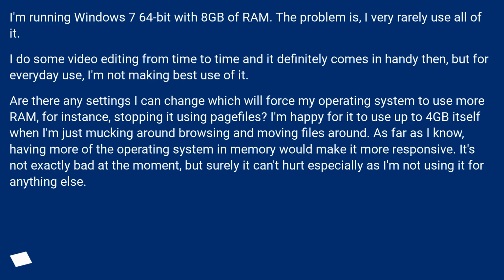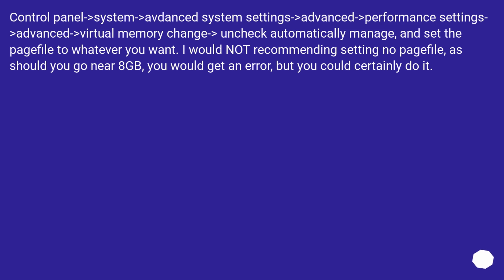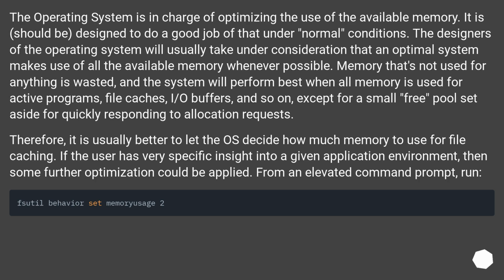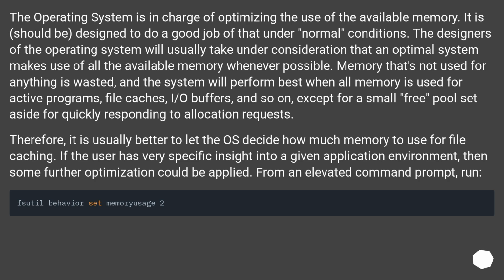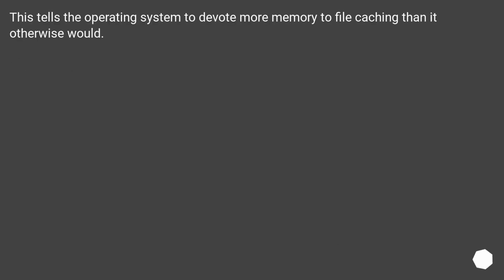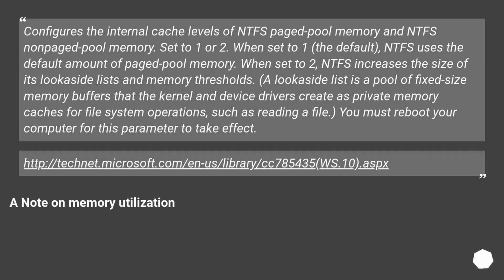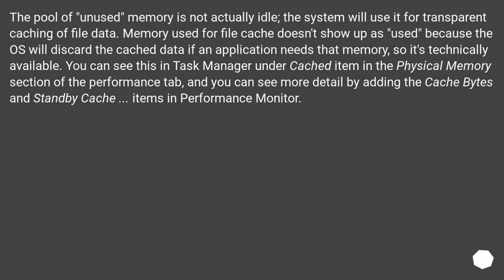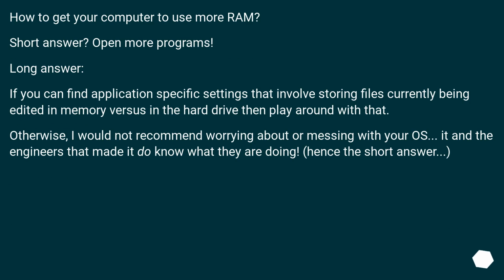How can I make my computer use more RAM?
Chapters
00:00 Question
01:19 Accepted answer (Score 2)
01:52 Answer 2 (Score 13)
04:29 Answer 3 (Score 0)
05:03 Thank you